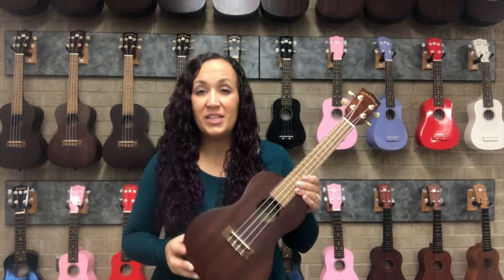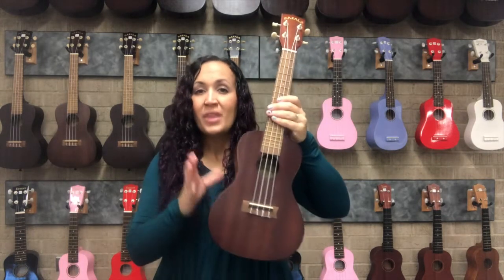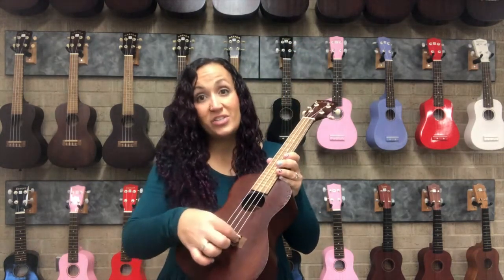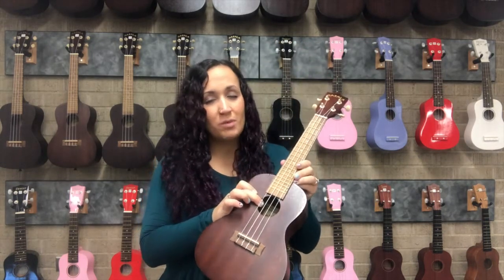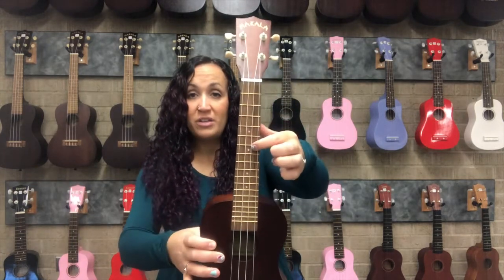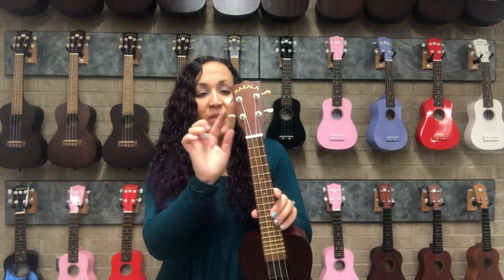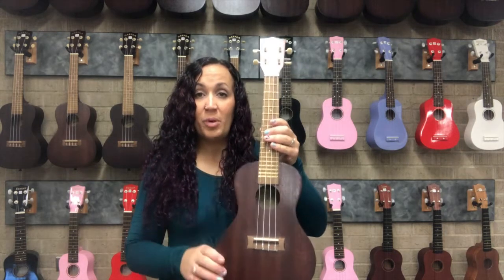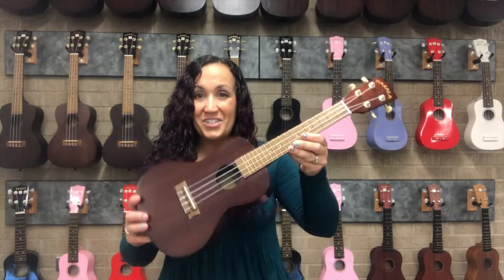Anatomy of the Ukulele